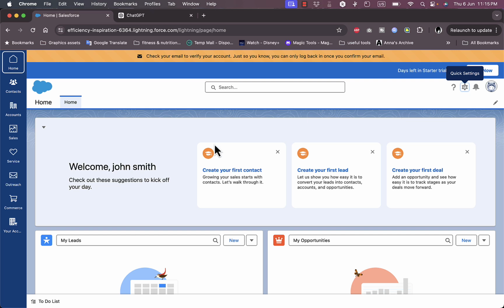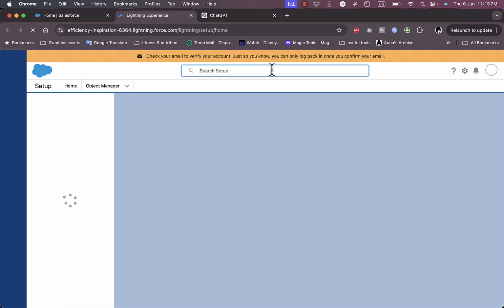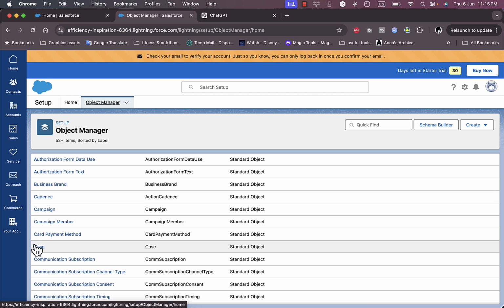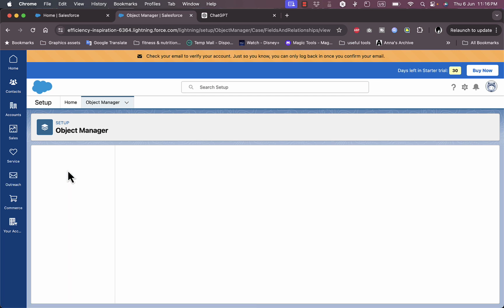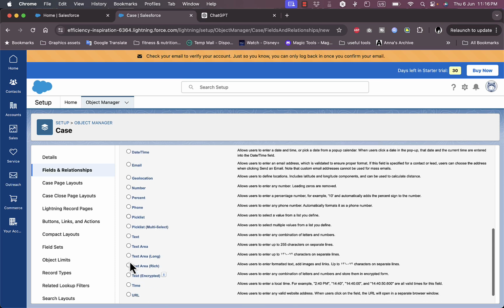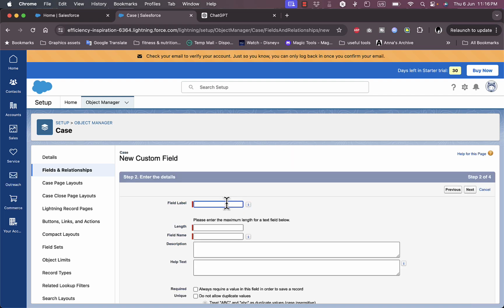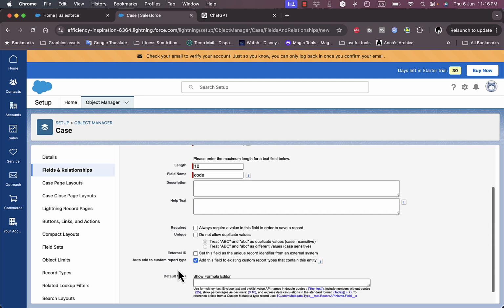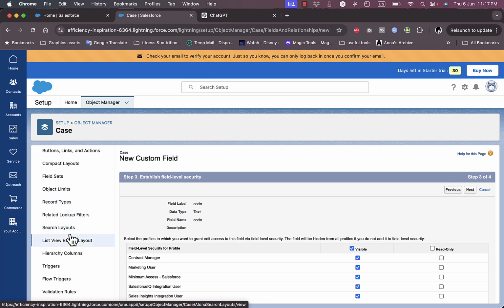How to Manage Cases in Salesforce | Easy 2024 Tutorial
If you are looking for a video tutorial on salesforce case management? Look no further!
This comprehensive video demonstrates the process of salesforce case management tutorial step by step. Make sure to watch till the end for a thorough grasp.